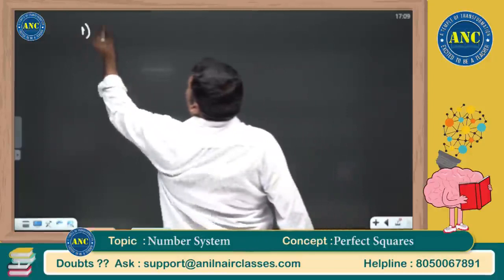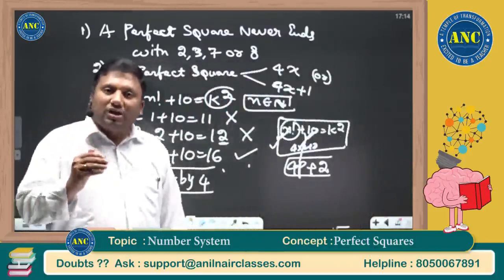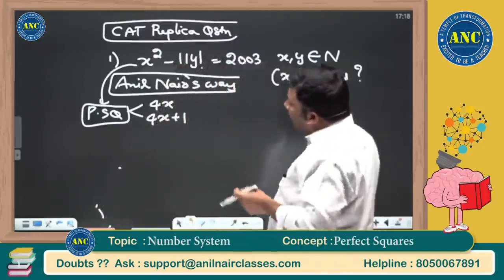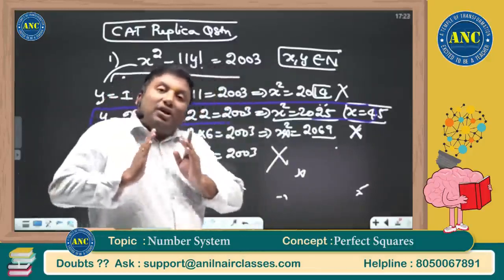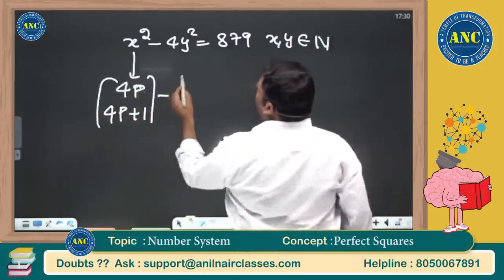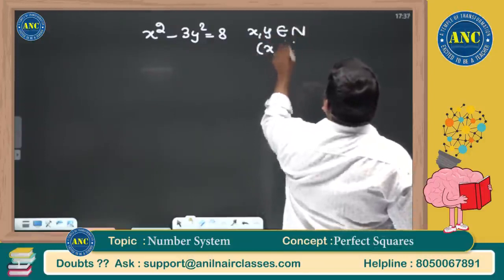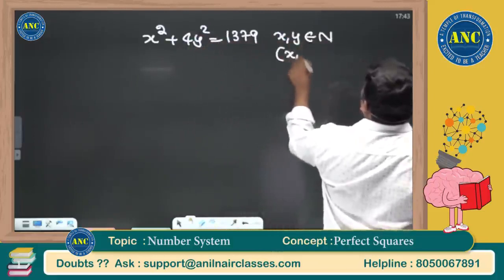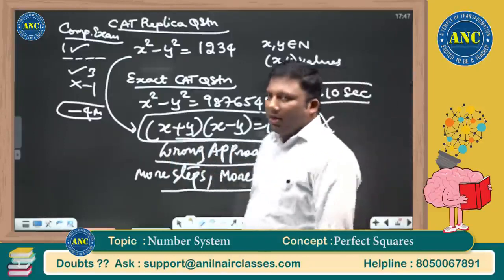🛑LIVE | Perfect Squares 1 | Placement | ANIL NAIR | Download ANC App | Shortcuts, Concepts, Tricks